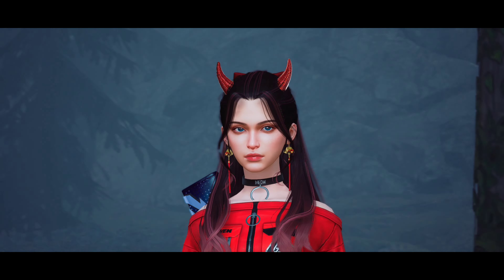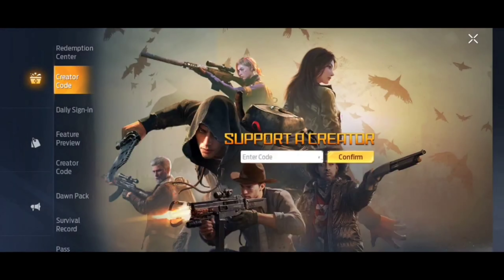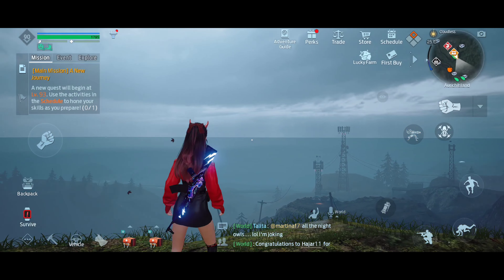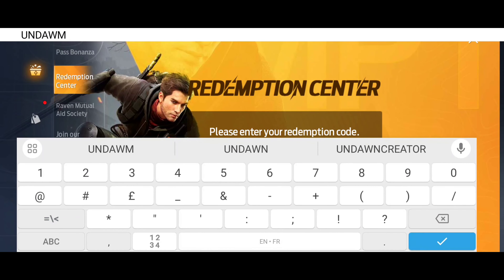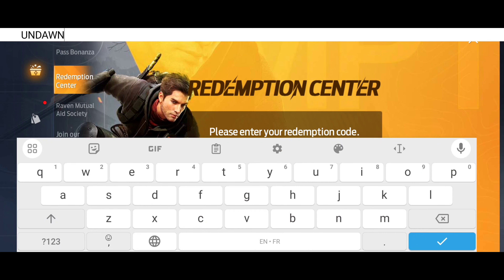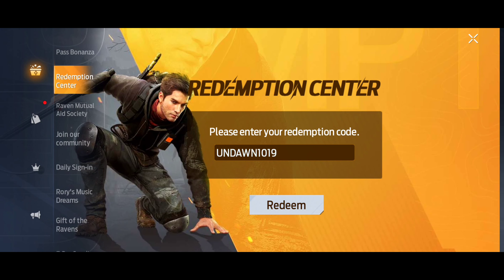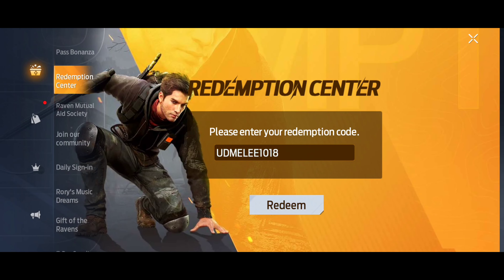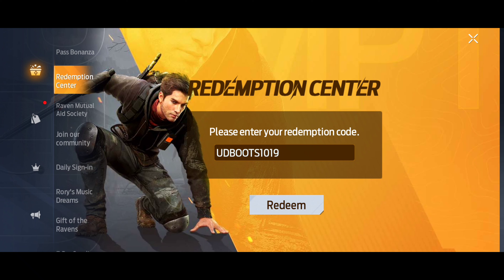4 NEW REDEEM CODES - UNDAWN CDK CODE [Global and Garena]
Hi everyone today I'll be sharing 5 codes and a way to get freebies in the game which you can use to flex on your friends, make sure to share this video with your friends and join my twitch stream if you need any guidance ^^